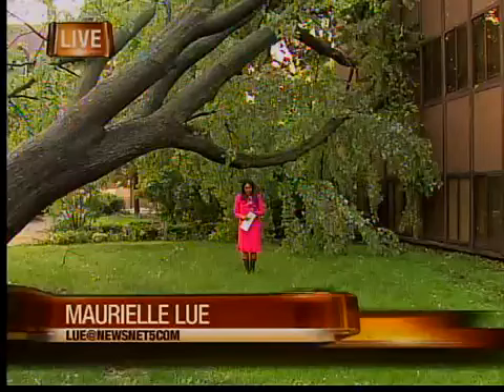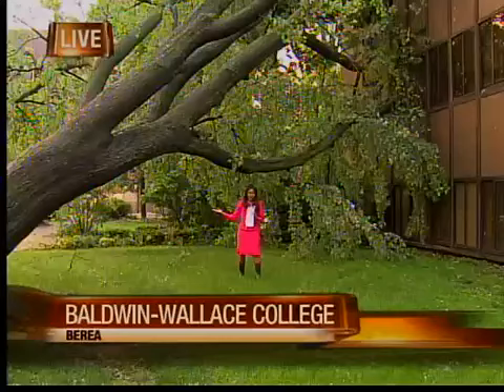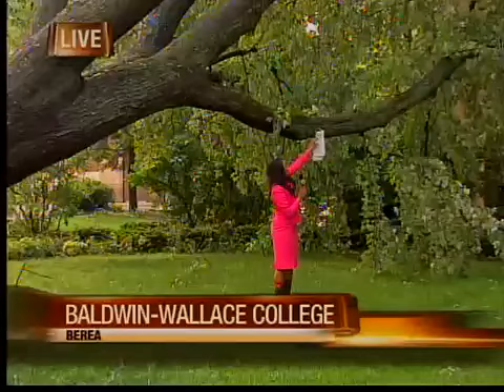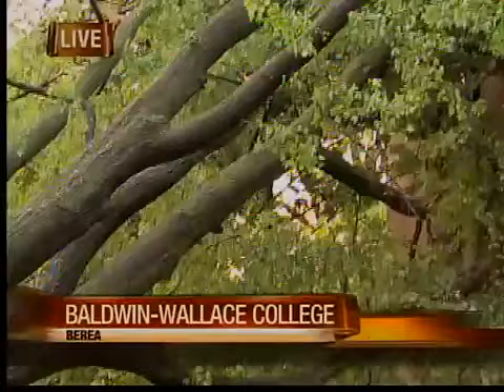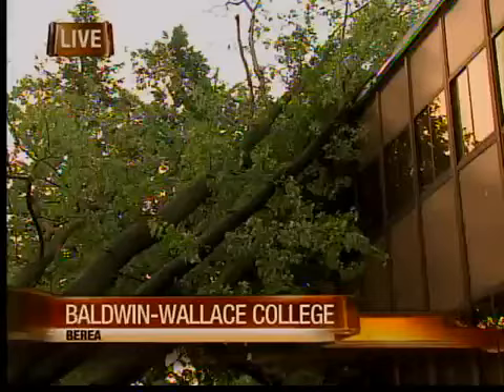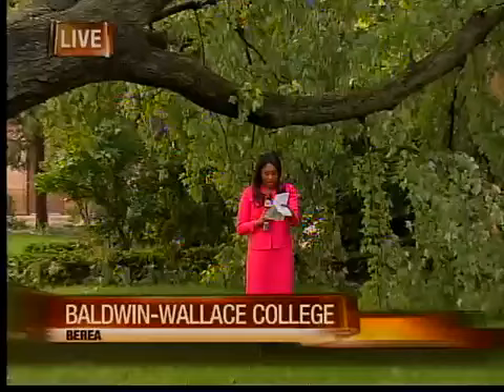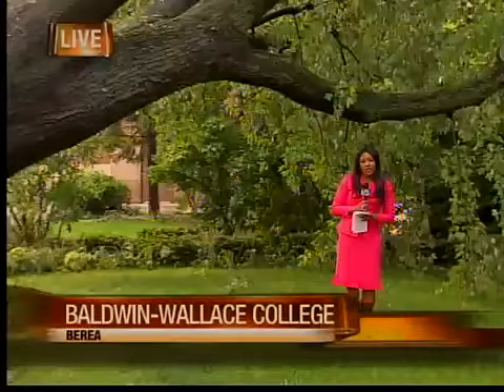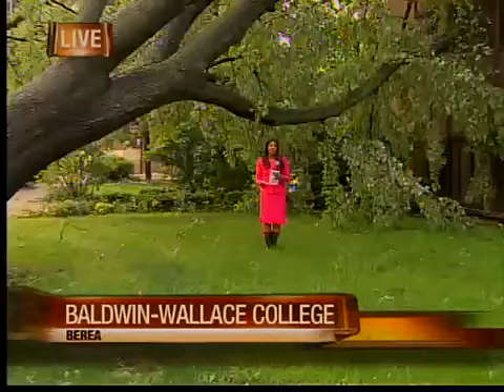Baldwin Wallace Damage 6:30 a.m.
Maurielle Lue reports on the damage at Baldwin Wallace College caused by a major storm Monday night.